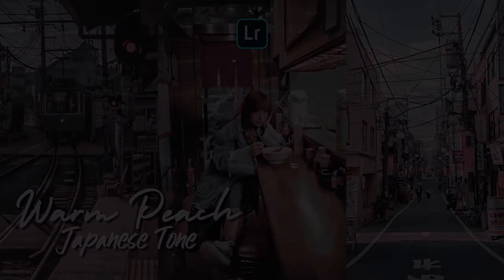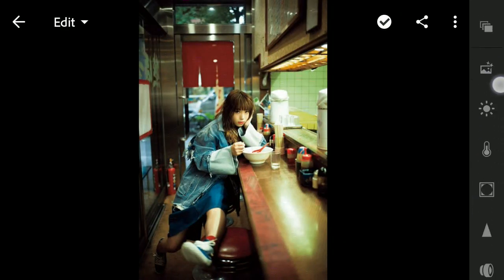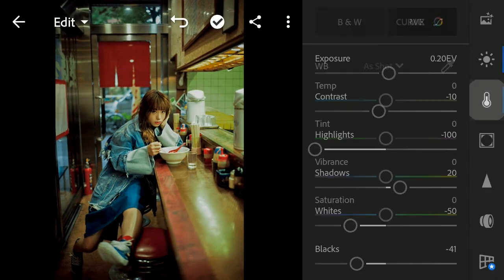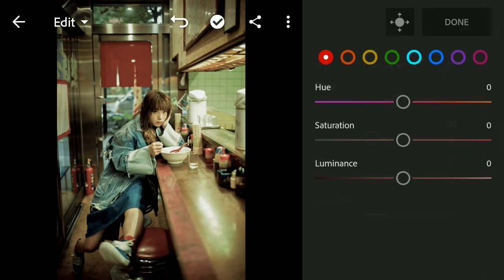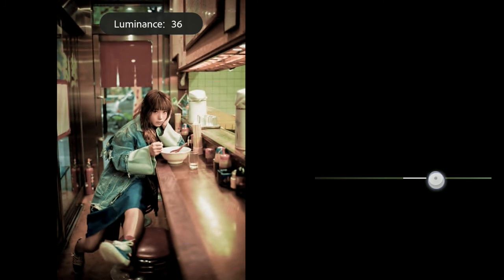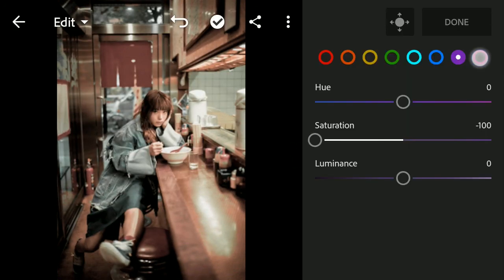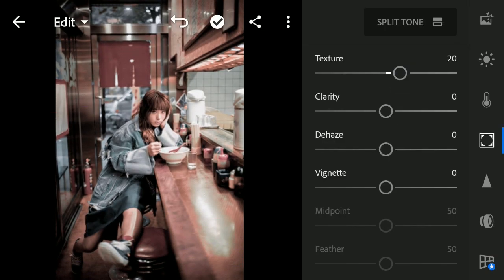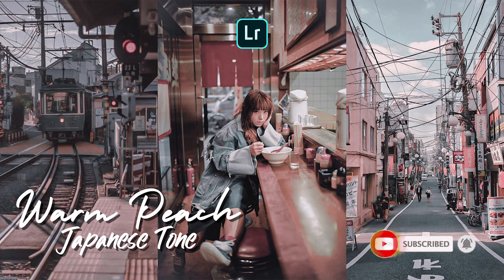Warm Peach Japanese Tone Filter - Adobe Lightroom Mobile Tutorial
This video is tutorial to achieve Warm Peach Japanese looks on Lightroom Mobile.